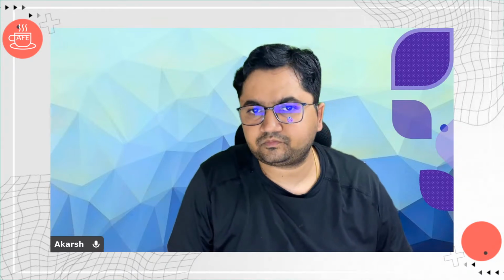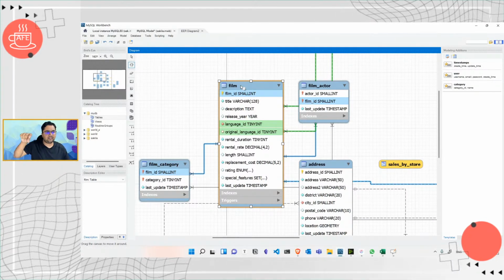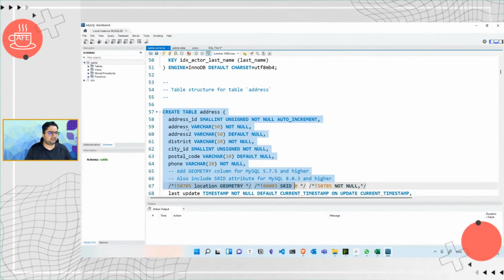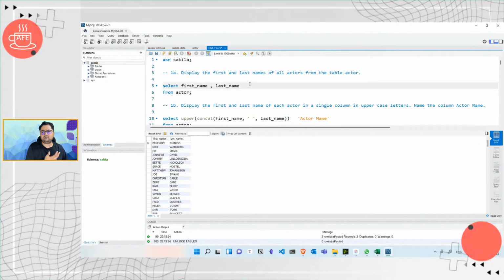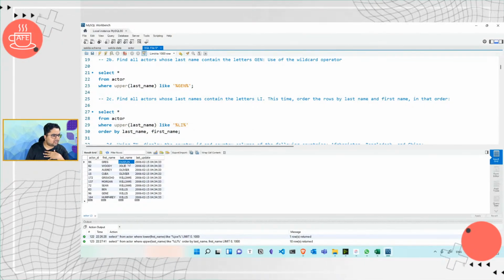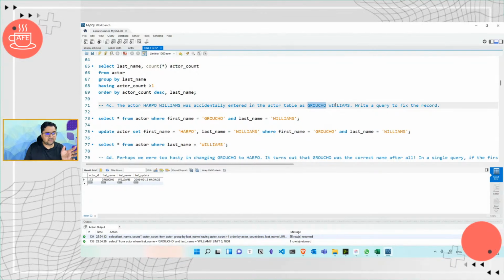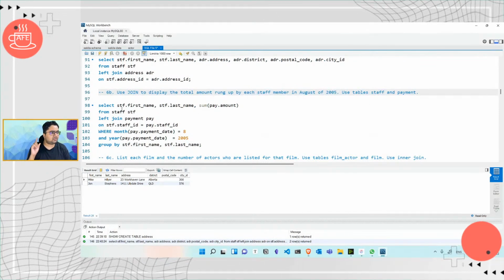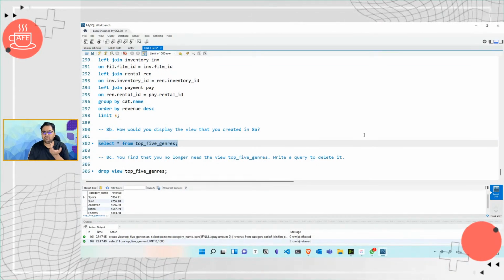🔴 #7 - Database Systems - SQL Tutorial for Beginners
In this video, I'm going to show you how to use SQL and databases. Discover how to retrieve, insert, update and delete data in your database. Learn about SQL queries and the JOIN clause to combine tables in a database. See how to create a table, add records, and perform database operations using MySQL.

◇ SELECT Query
◇ Insert, Update and Delete data
◇ JOIN clause to combine tables in a database

CafeIO is a place to talk about my affairs with technology. We cover lots of cool stuff such as Machine Learning, Data Science, and Cloud Computing.